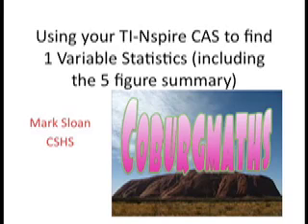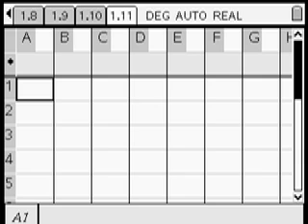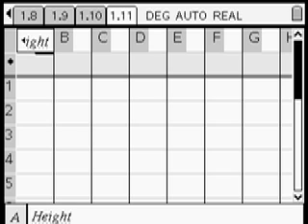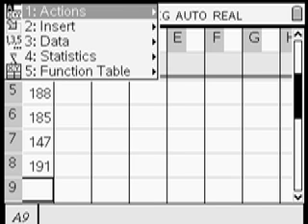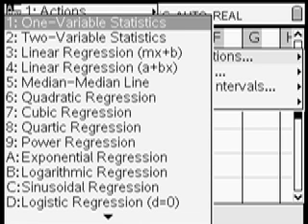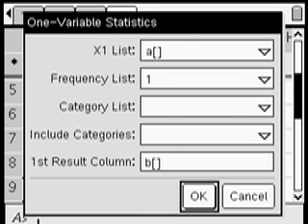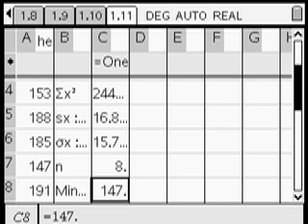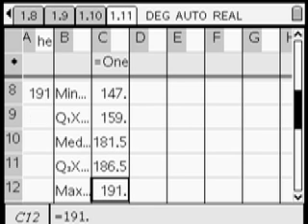1 variable statistics using the ti-Nspire CAS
See how to analyse data using 1 variable statistics using the Ti-Nspire CAS